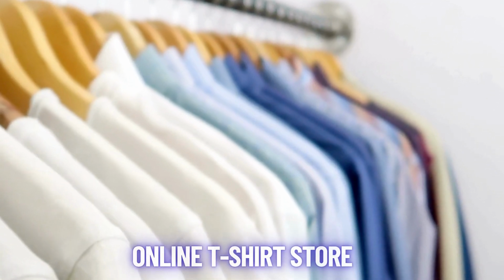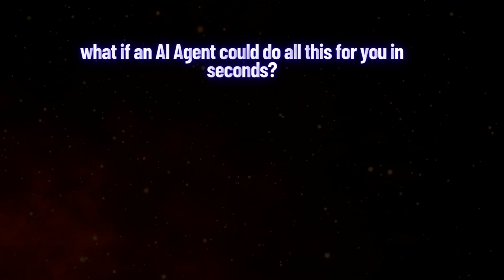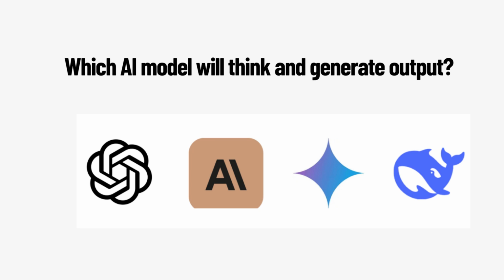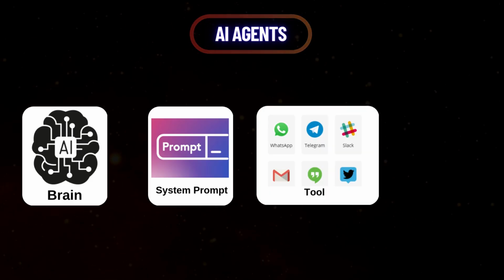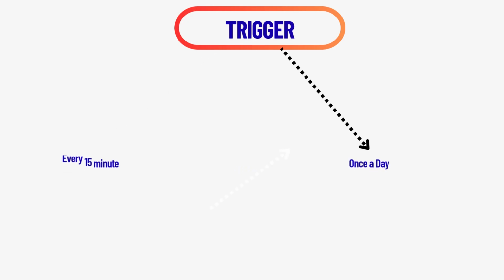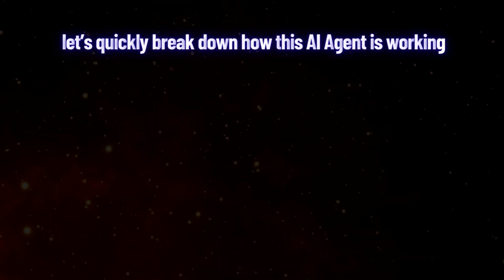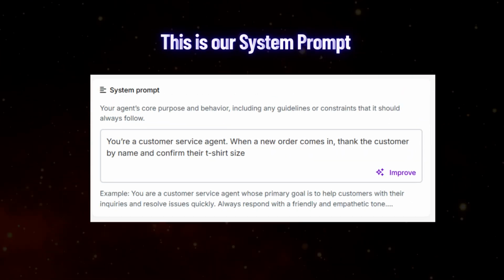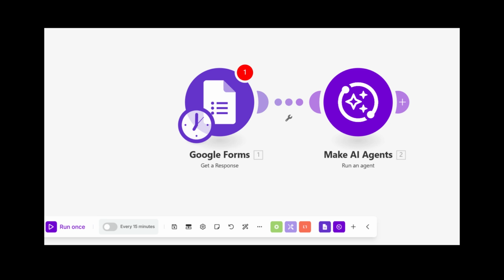AI Agents in 3 Minute (For Beginners Only)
🚀 In this video, I’ll show you how to build an AI Agent for your t-shirt store using Make.com — no coding required!

We’ll automate the entire order management process:
✅ Trigger when someone fills a Google Form
✅ AI-generated confirmation email
✅ Store data in Google Sheets
✅ Notify your team on Slack
✅ All powered by an AI Agent built with Groq’s AI model

How it works with Trigger, Brain, System Prompt, and Tools

Step-by-step AI Agent setup using Make.com

How to connect Google Forms, Sheets, Gmail, and Slack

Complete breakdown of a no-code AI-powered workflow